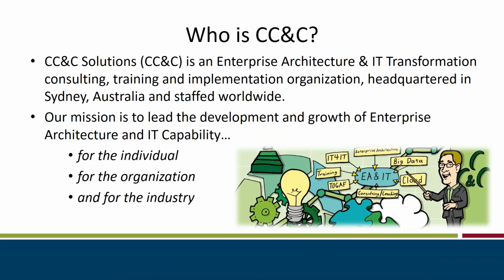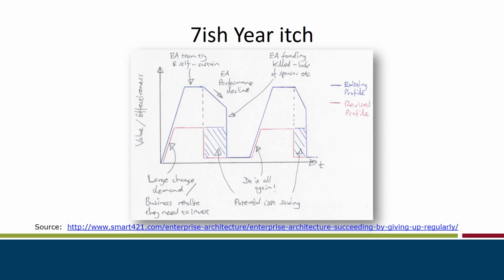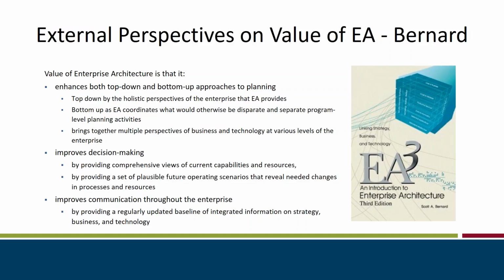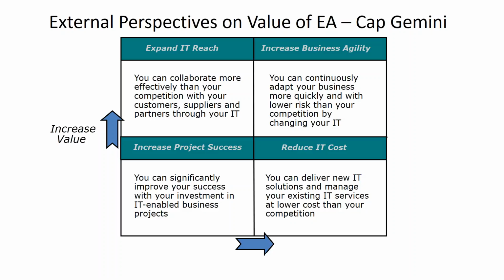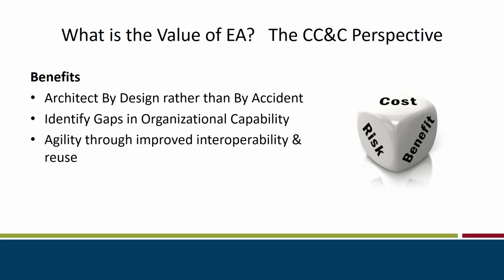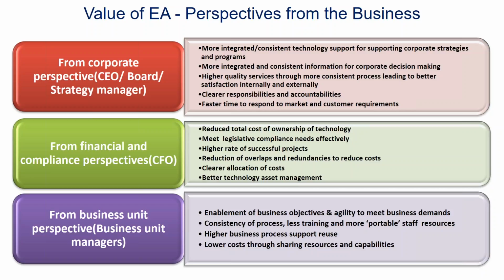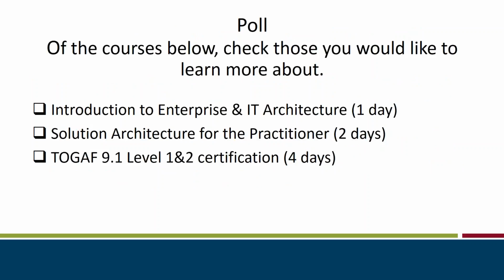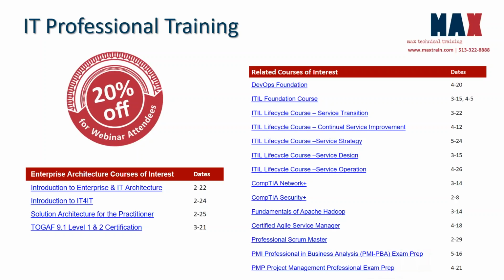2016 02 04 12 00 Value of Enterprise Architecture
So, What is the Value of Enterprise Architecture?

In this webinar, MAX Technical Training and Michael Fulton, experienced architect and President, CC&C Americas will answer this question and share the value it provides to the CIO, to IT and to the business

The following will be covered:
Enterprise architecture benefits associated with:
• New Business Capabilities
• Cost Savings
• Risk Reduction

Key Take-aways:
• What are the elements of value delivered by IT?
• How does EA & IT Architecture deliver value to the organization?
• Why should you consider implementing an Enterprise Architecture program at your company?

Who Will Find This Valuable:
CIO, Senior IT Leaders, Enterprise & IT Architects, IT professionals wishing to elevate their career

Webinar Duration: 45 - 60 min